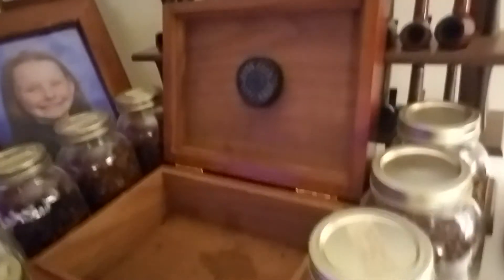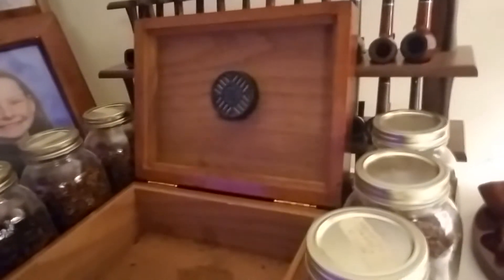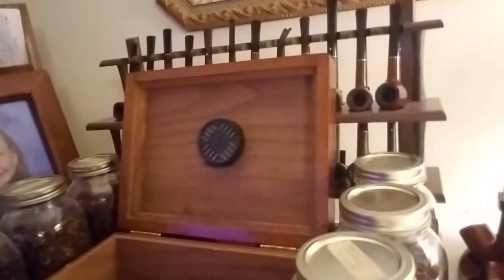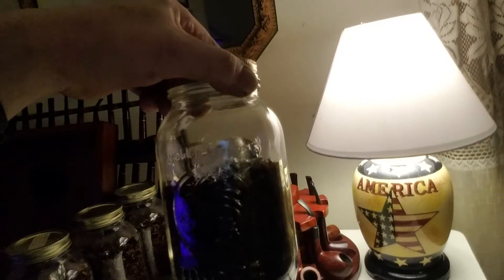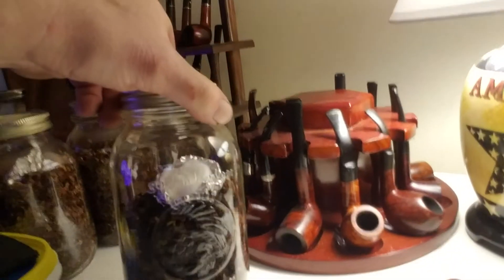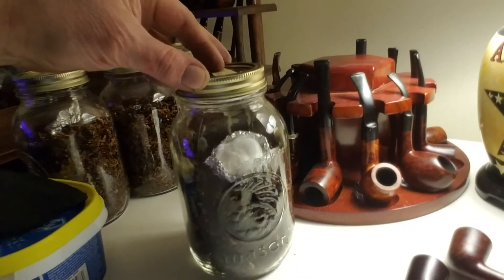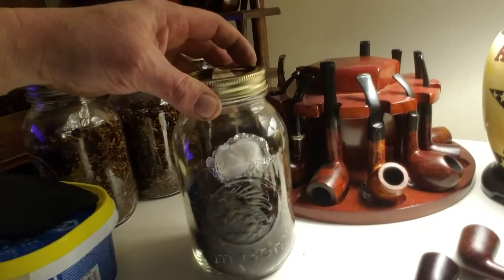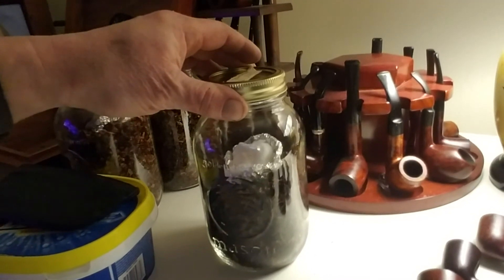what happened to my tobacco?